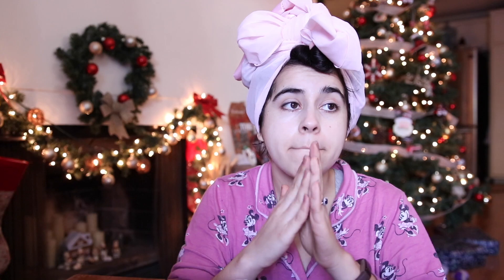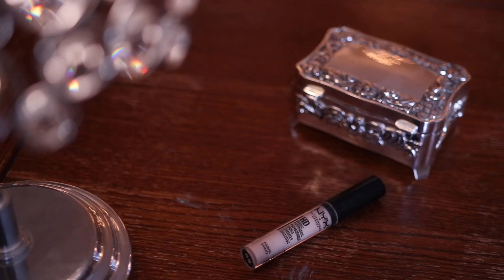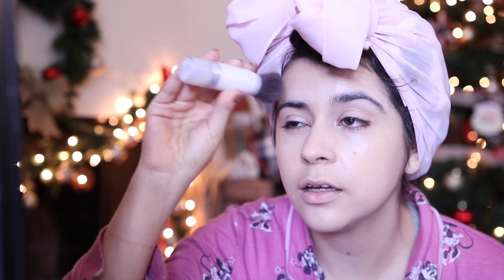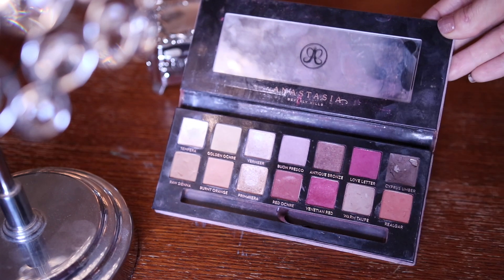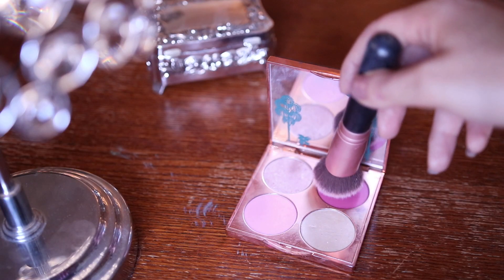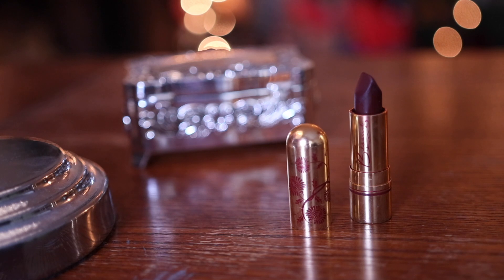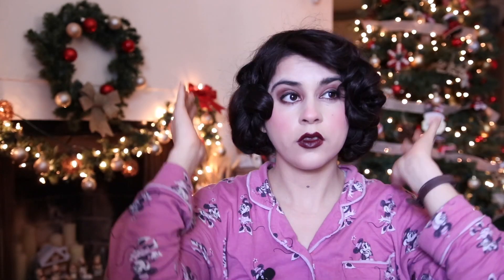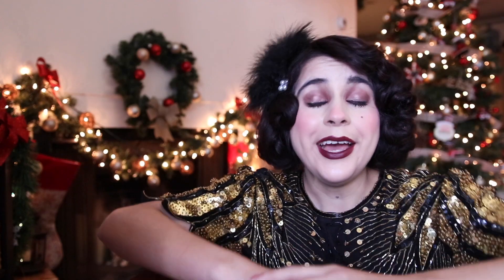A 1920’s New Year Look & Taking a Break✨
A new year's hair and makeup tutorial fit for the Roaring 20’s. Also, giving ya a little update as I will be taking a small break from here :)

Odd Chap - To The Bat Cave